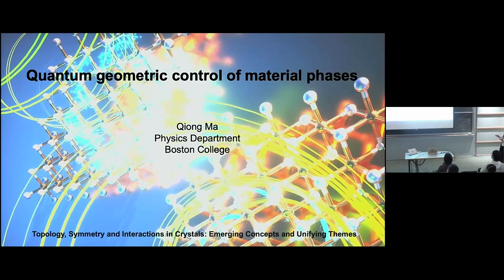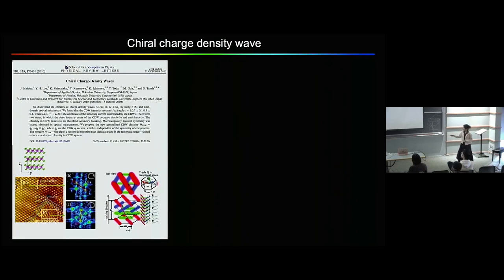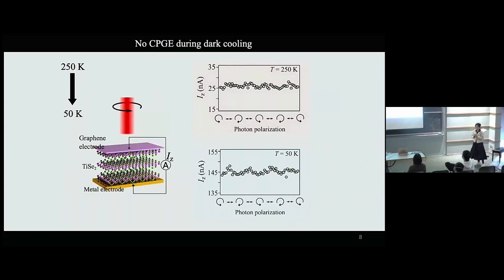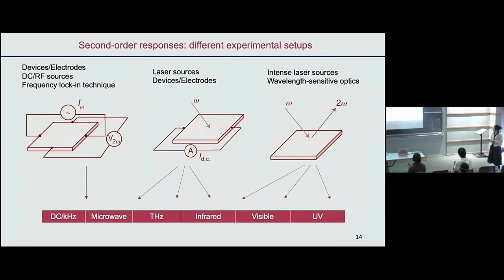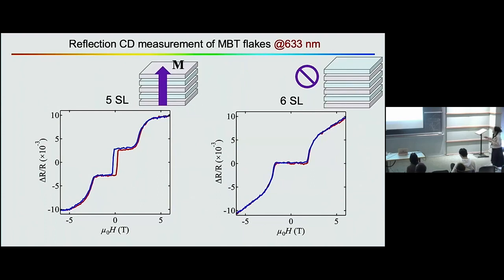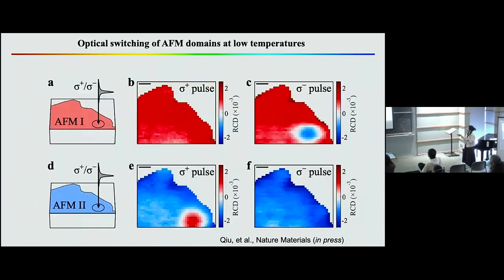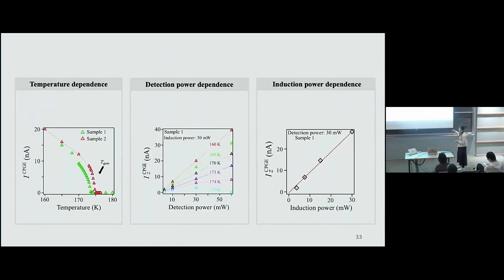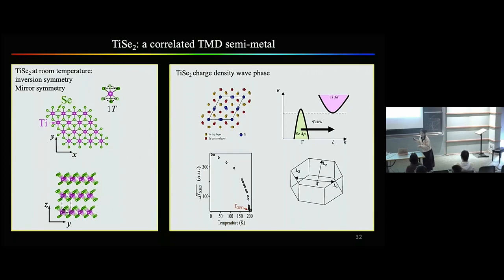Quantum materials under nonlinear spotlight -- Probing symmetry and... ▸ Qiong Ma (Boston College)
Full title: Quantum materials under nonlinear spotlight -- Probing symmetry and quantum geometry

Recent developments in several disparate areas make it a pressing and opportune time to confront the interplay between topology, symmetry and interactions. This conference will catalyze the discussion on this broad topic by highlighting a burst of recent advancements, both theoretical and experimental, along this direction. An important goal is to enhance cross-talk between the weakly and strongly correlated communities interested in topology that have not yet had adequate interactions with each other. The conference will bring participants up to speed in this rapidly growing field and sharpen the central questions that will be discussed in the remainder of the associated program. The conference will address questions such as:

- What is the effect of correlations on non-interacting topological insulators, semimetals and superconductors?
- How do symmetry and strong correlations cooperate and produce correlated topological phases in Kondo systems?
- To what extent do Moire heterostructures reveal general principles for topology and interactions?
- What is the connection between higher order topology and fracton systems? can it be exploited it to identify solid-state candidates?
- Does topology provide a nonperturbative framework to understand strongly correlated gapless phases, such as strange metals?
- In the process, the conference will explore and advance the unifying themes for electronic topology in disparate materials settings and across the spectrum of correlation strength.

Coordinators: Silke Buehler-Paschen, Taylor Hughes, Qimiao Si, and Senthil Todadri